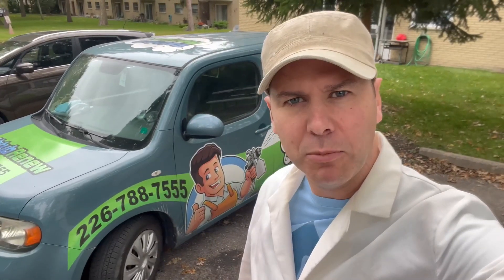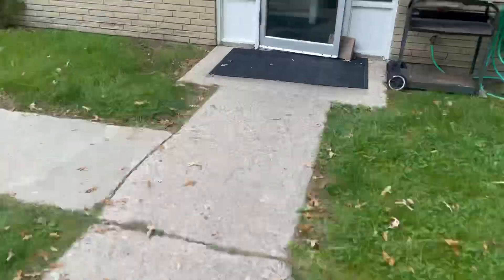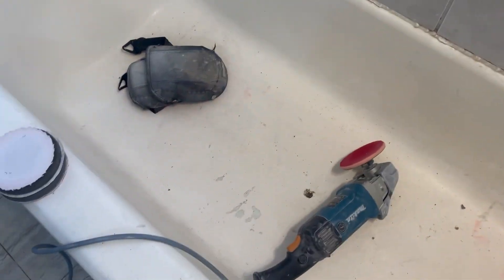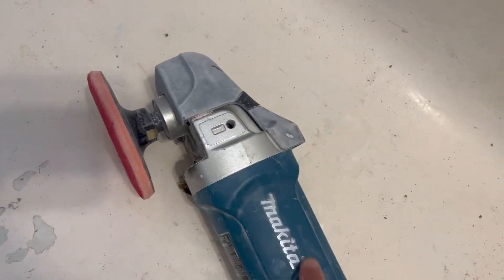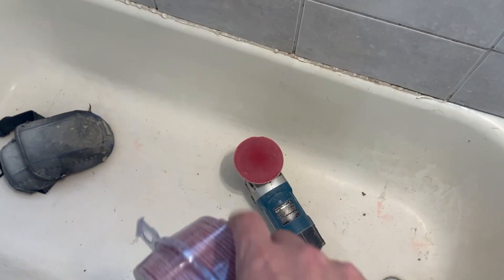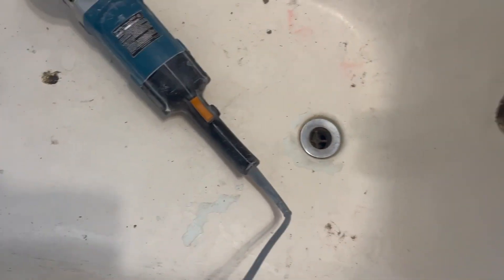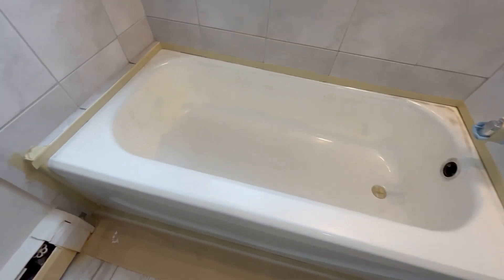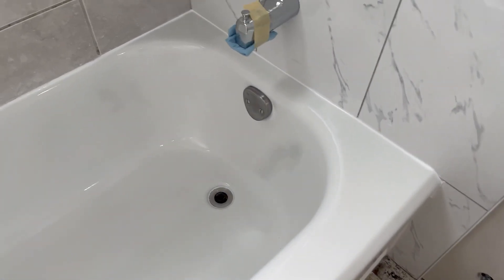How to save money with tub refinishing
Hire a pro!… lasts as long as replacement, longer guarantees. Just a like brand new in one day!

Build the fastest sander EVER!

My top picks for tools we use:
1.Best fan ever
2.Best scraper
3.Best vacuum
4.best spray system
5.Gloves for paint

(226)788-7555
Local Windsor/Essex-Chatham/Kent